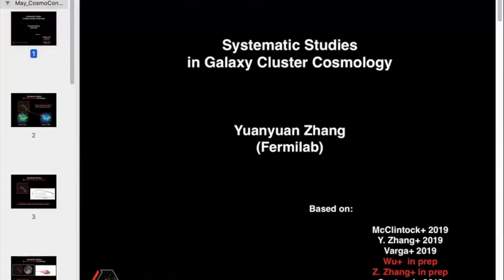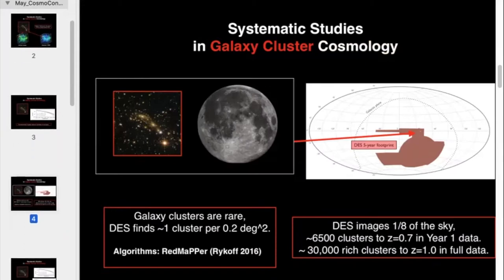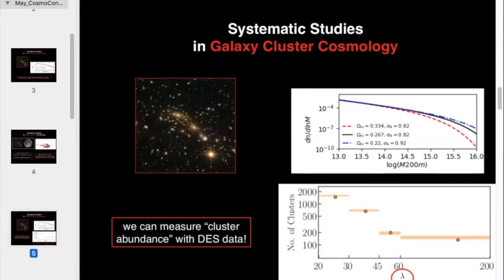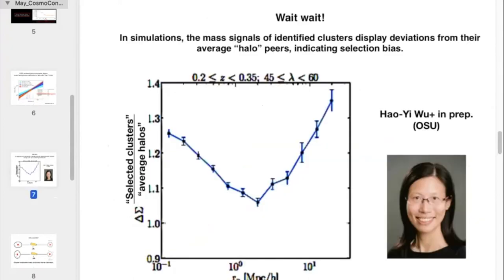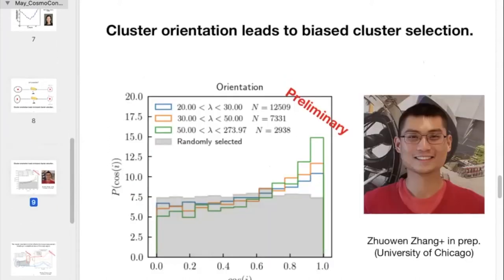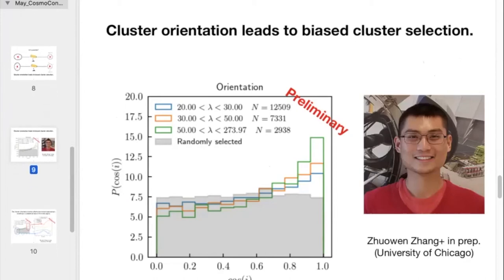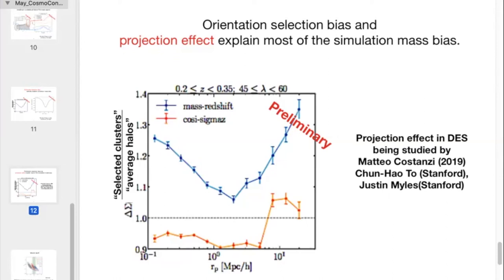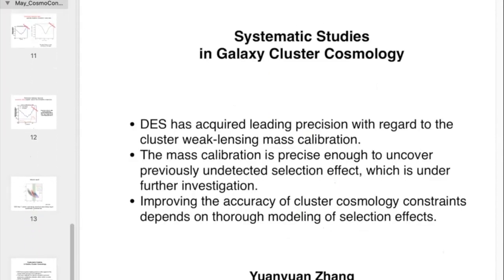Yuanyuan Zhang: Systematic Studies in Galaxy Cluster Cosmology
CosmoConβ | Parallel Talk | Yuanyuan Zhang | Fermilab

ABSTRACT:
Constraining LambdaCDM cosmology with galaxy cluster abundance is one of the fundamental goals of the Dark Energy Survey (DES). Many thousands of clusters out to redshift 0.65 have been identified in DES data. Weak lensing and multi-wavelength studies with X-ray data and cosmic microwave background are performed to provide inputs to the cosmology constraint analysis, and studies about systematic effects are being conducted with simulation data. In this talk, I will discuss current progress on DES galaxy cluster cosmology analyses and especially the current systematic effect limits.